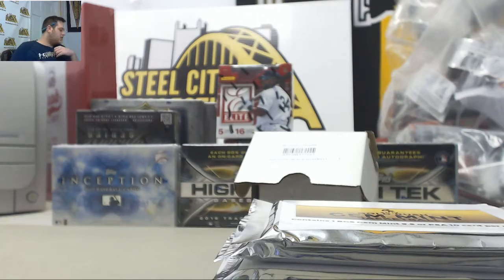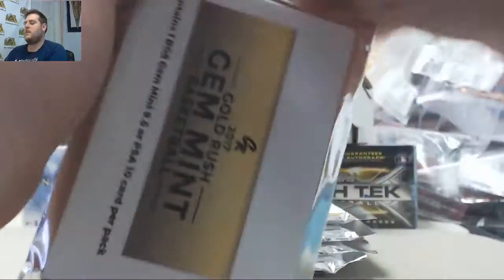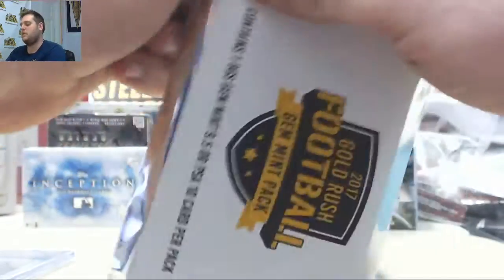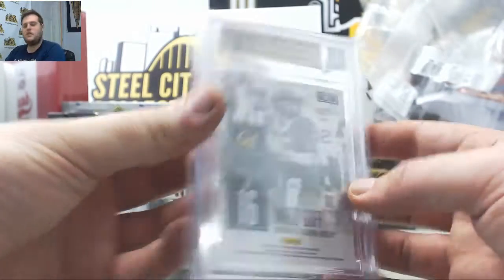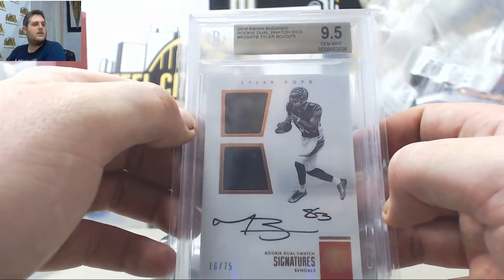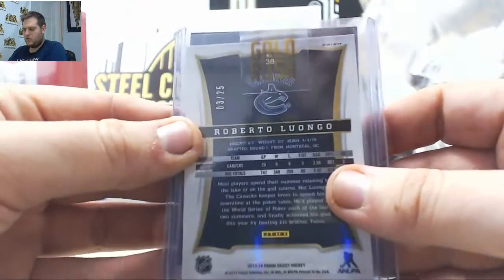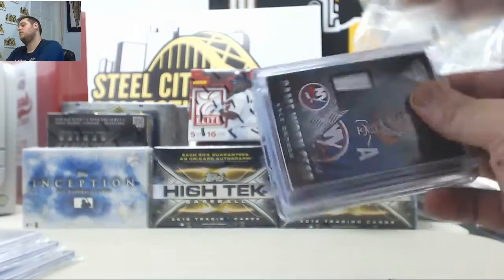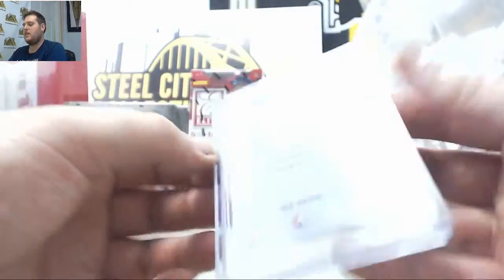cardgod- SCC Gold Rush Gem Mint FB & BK, Value Packs HK Live Break